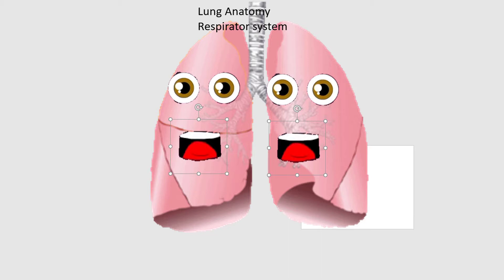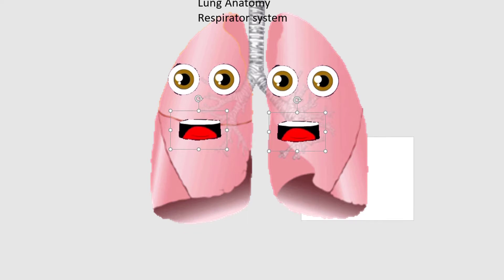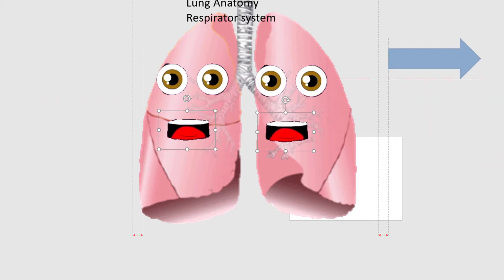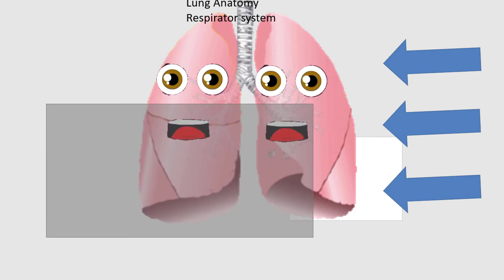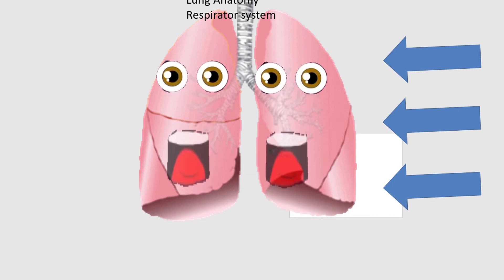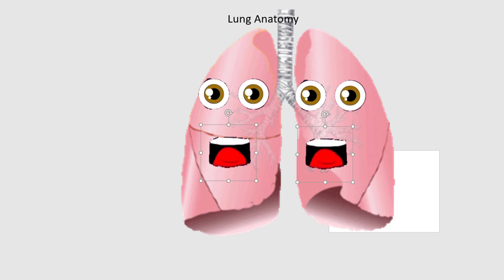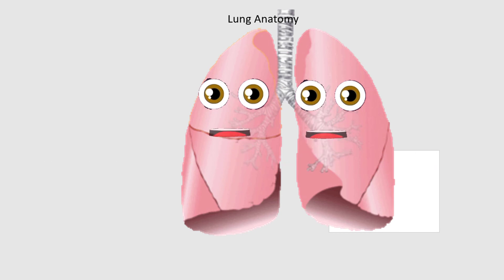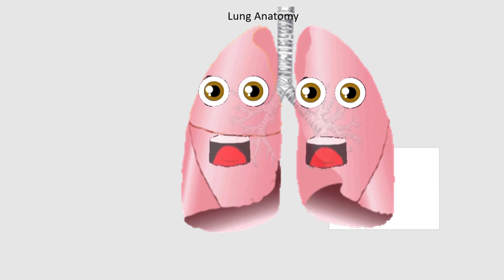Lungs Anatomy for Kids